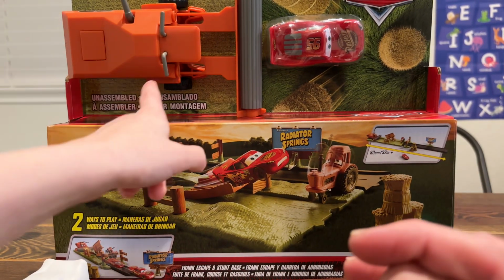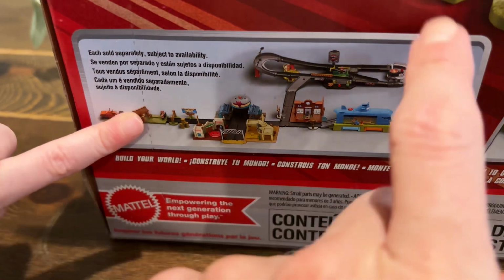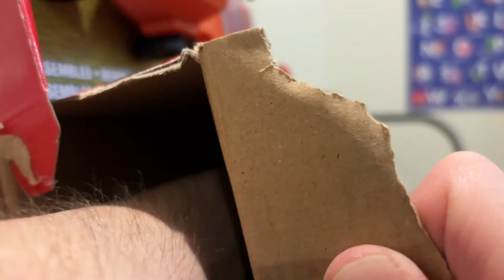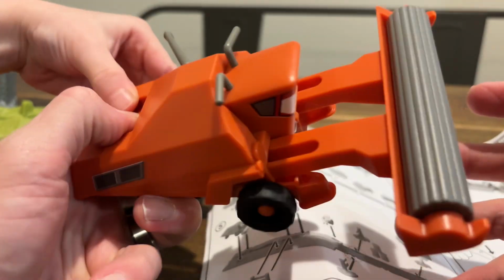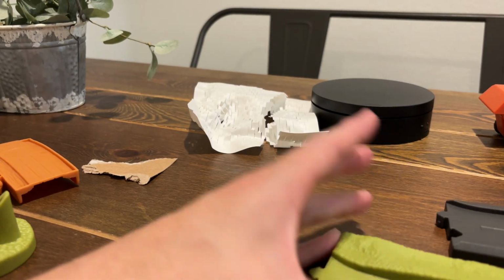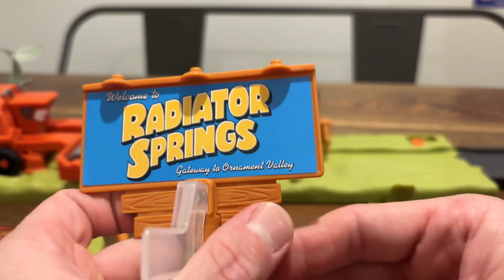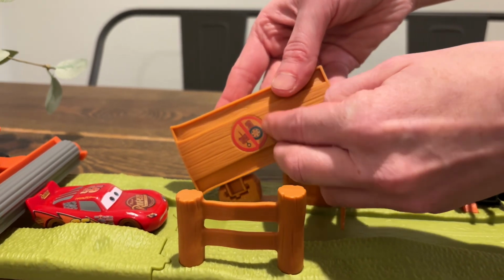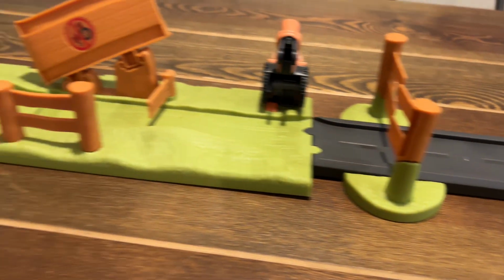Disney Pixar Cars Frank Escape & Stunt Race Toy Set